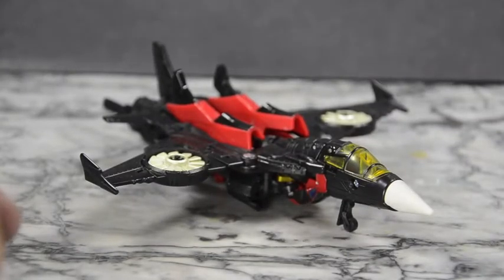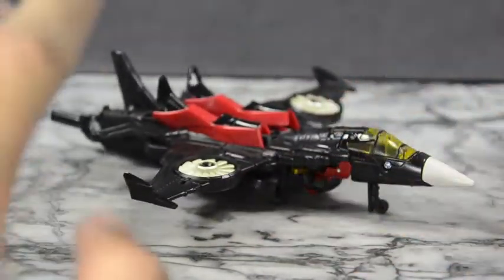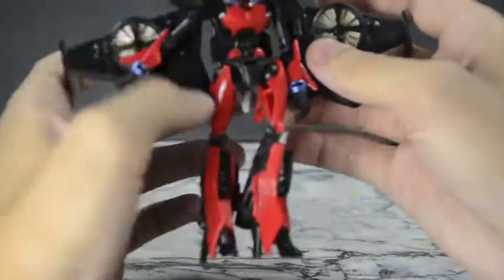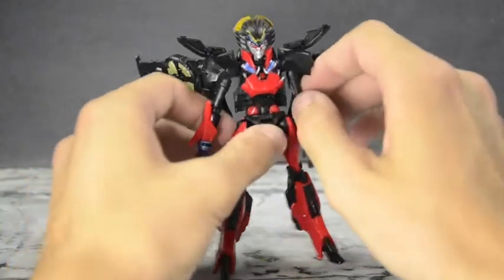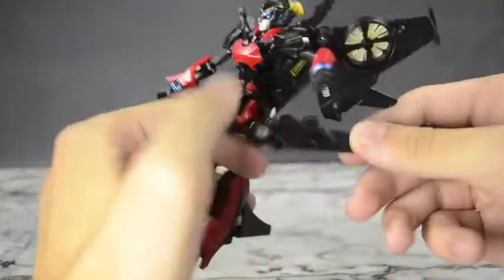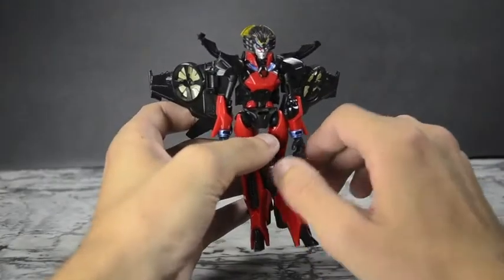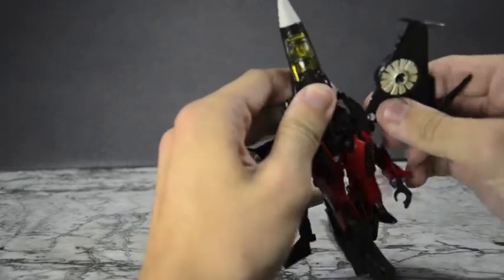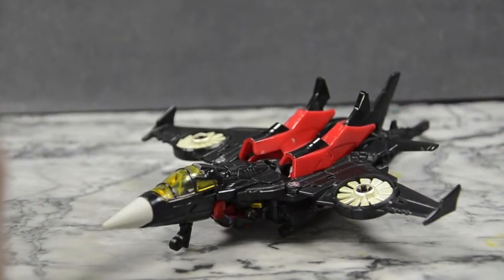Transfomers Reviews-Generations-Windblade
Hey guys! here’s my review of the fan made Transformers Generation Deluxe Class Windblade!! This is a great design but a weird transformation. Still I can’t wait to get Chromia and Arcee!